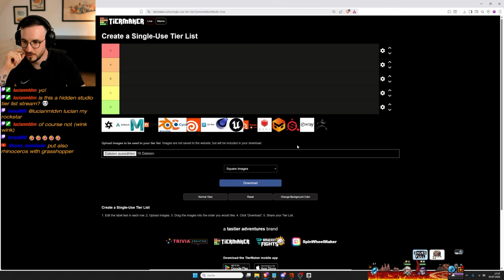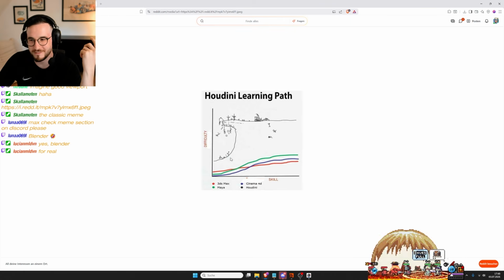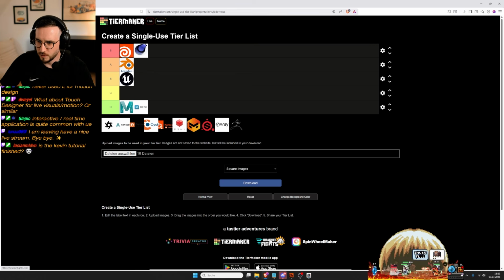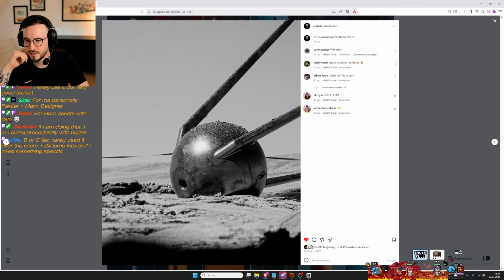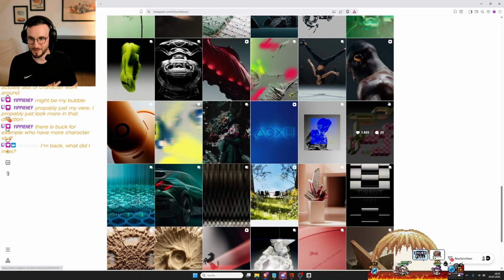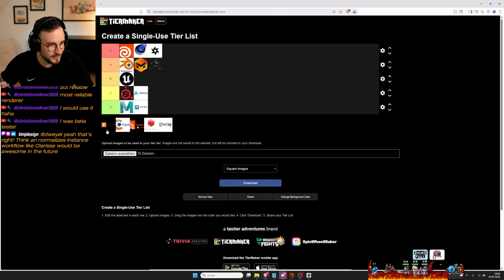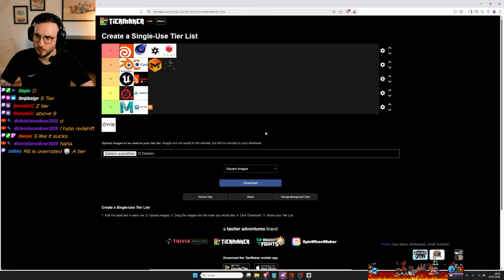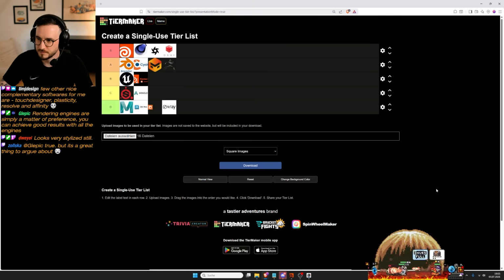In Depth 3D Software Tier List for Motion Designers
Are you starting your journey as a 3D Designer and dont know which software to pick? - no problem bro, this is a in depth tier list which exploration why you should learn houdini. =)